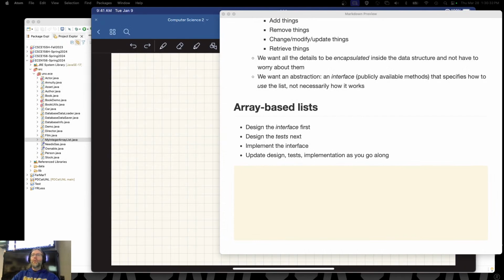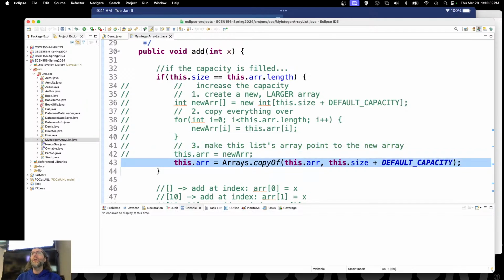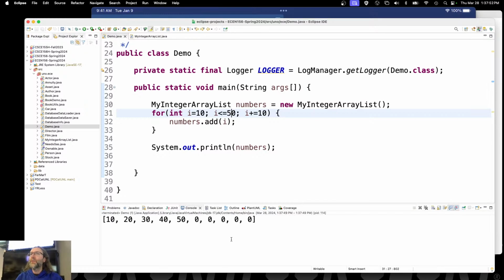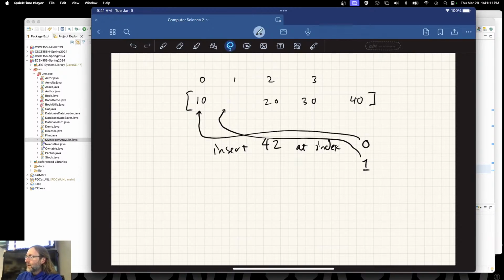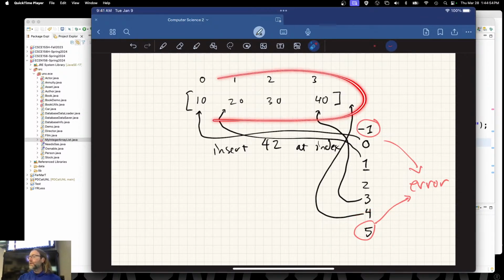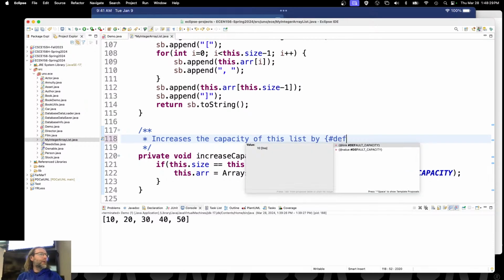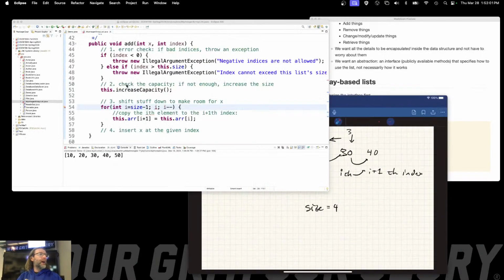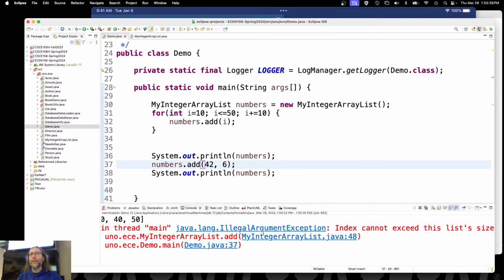4.2 - Lists (2024-03-28)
We continue with our array-based list implementation and move on to linked lists.